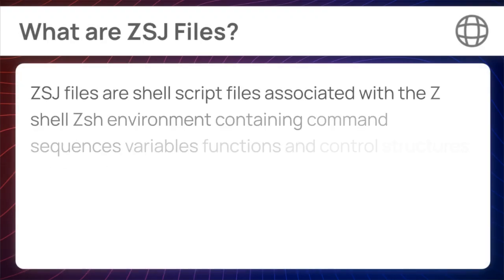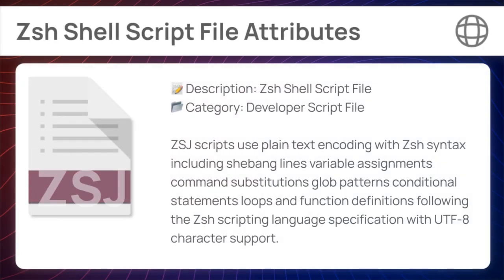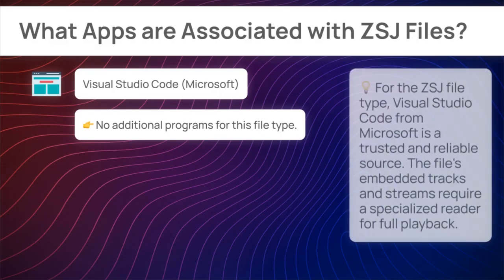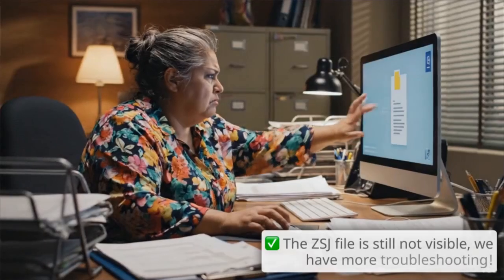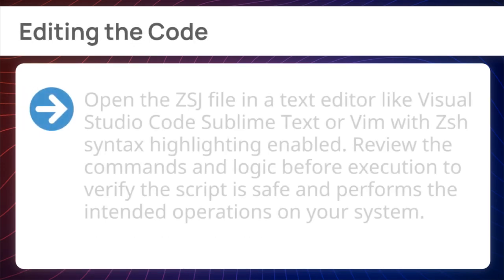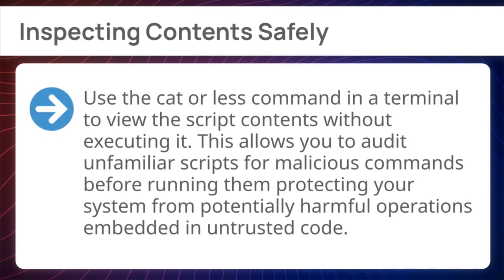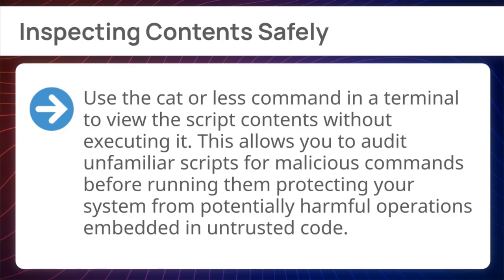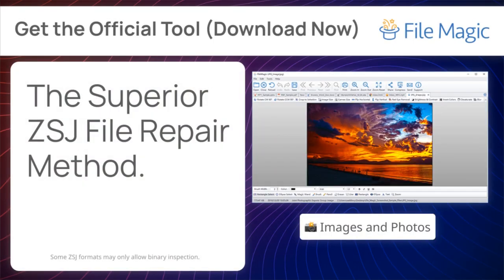How to Open ZSJ Files (Zsh Shell Script)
Is your PC saying Zsh Shell Script File is unrecognized? I'll show you how to bypass this error, identify the correct software, and view your ZSJ file in minutes. 🪄✨ Universal File Opener (Download)

ZSJ files are shell script files associated with the Z shell Zsh environment containing command sequences variables functions and control structures executed by the Zsh interpreter on Unix-like operating systems for automation and system administration tasks.

ZSJ scripts use plain text encoding with Zsh syntax including shebang lines variable assignments command substitutions glob patterns conditional statements loops and function definitions following the Zsh scripting language specification with UTF-8 character support.

▶ What We'll Cover:

- Restore proper ZSJ file-to-program associations
- Editing the Code
- Inspecting Contents Safely
- Identify what the ZSJ file is used for
- Address Windows conflicts stopping ZSJ files
- Match the file with the right ZSJ Windows software
- Executing the Script
- Find out when and why the ZSJ file format was developed

▶ Common ZSJ Programs:

Visual Studio Code (Microsoft)

🛠️ Troubleshooting Steps:

1️⃣ Executing the Script

Open a terminal in the directory containing the ZSJ file. Make the script executable by running chmod +x filename.zsj then run it with ./filename.zsj or invoke it directly using zsh filename.zsj. Ensure Zsh is installed on your system before attempting execution of the script.

2️⃣ Editing the Code

Open the ZSJ file in a text editor like Visual Studio Code Sublime Text or Vim with Zsh syntax highlighting enabled. Review the commands and logic before execution to verify the script is safe and performs the intended operations on your system.

3️⃣ Inspecting Contents Safely

Use the cat or less command in a terminal to view the script contents without executing it. This allows you to audit unfamiliar scripts for malicious commands before running them protecting your system from potentially harmful operations embedded in untrusted code.

Timestamps:

00:00 - ZSJ File Details
00:23 - ZSJ Files Explained
00:41 - How the ZSJ Format Is Structured
00:59 - ZSJ Compatible Software
01:15 - Viewing ZSJ Files
01:40 - ZSJ Crash Fixes
02:42 - The Universal Viewer Method